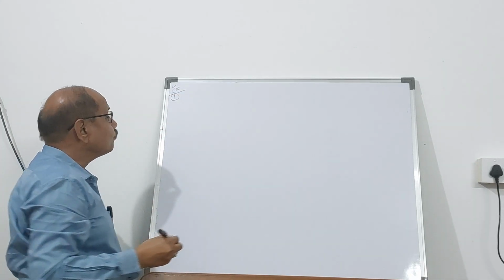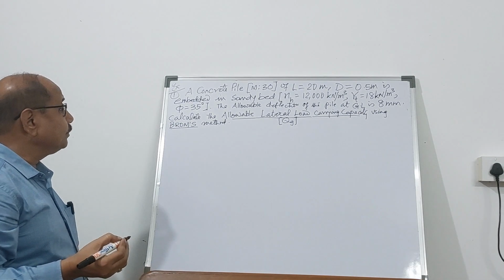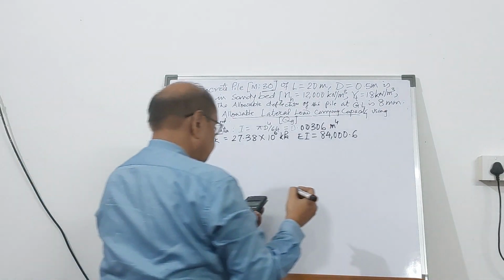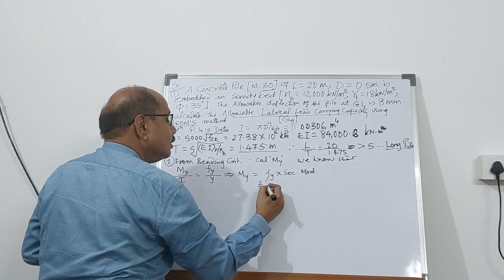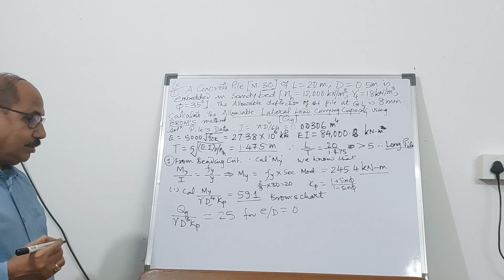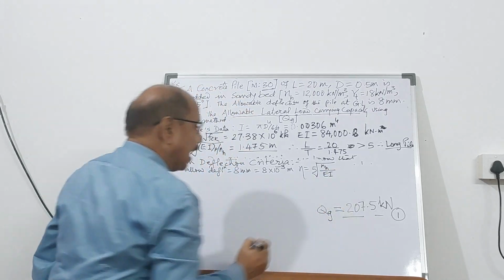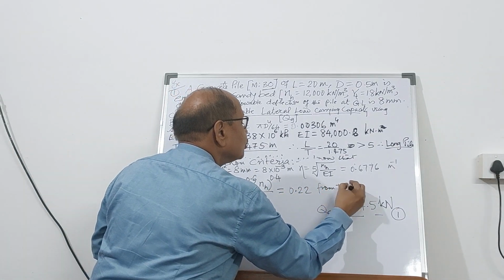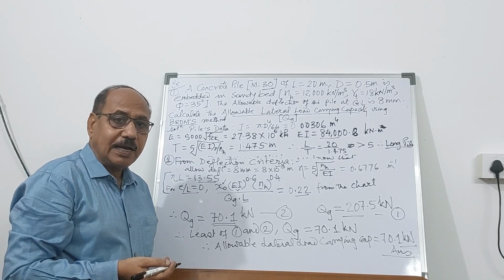Pile Foundation - 31 | Lateral Load Carrying Capacity of a Pile (Example - 5)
In this video,the load carrying capacity of a pile is calculated using Brom's method.